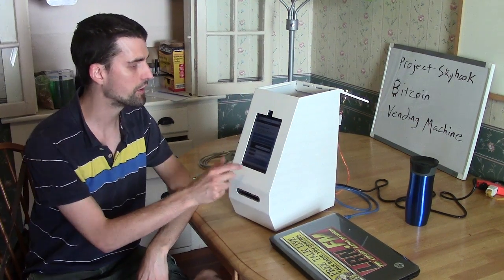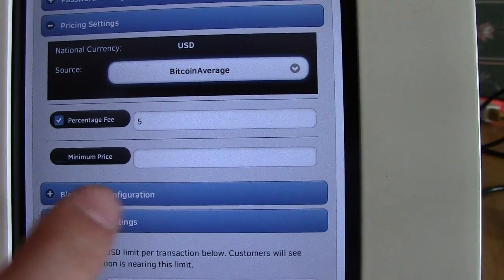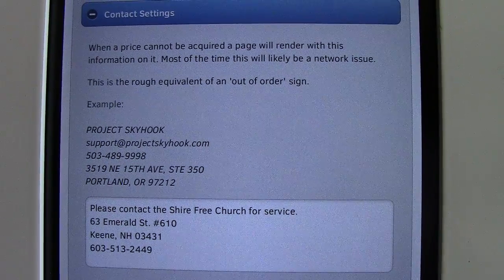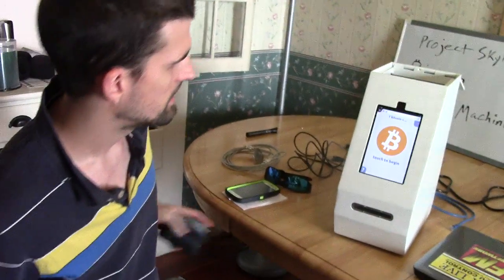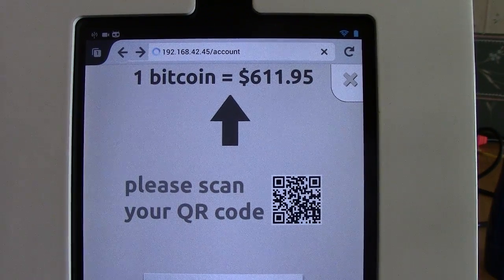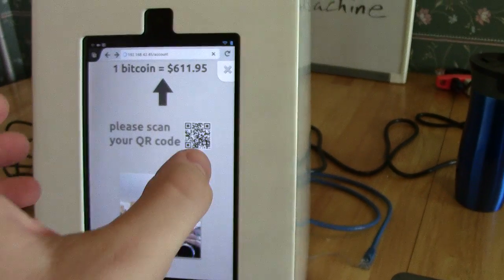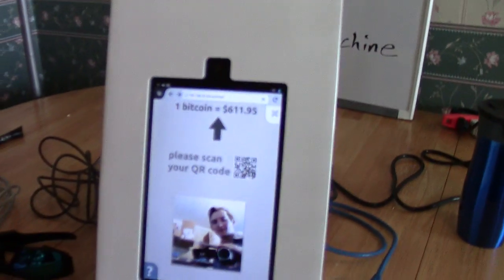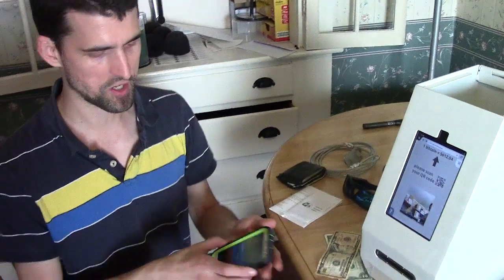Skyhook Bitcoin ATM Settings & Options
Tuesday, July 29, 2014 - Ian Freeman of the Shire Free Church leads a tour of the Project Skyhook Bitcoin Vending Machine and some of the customizable options greeting users when they first boot up the machine.